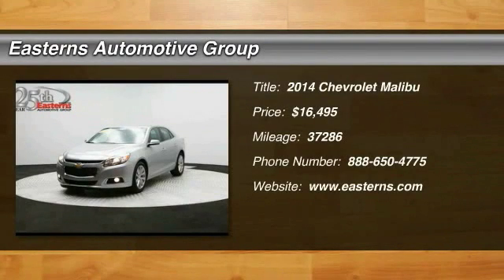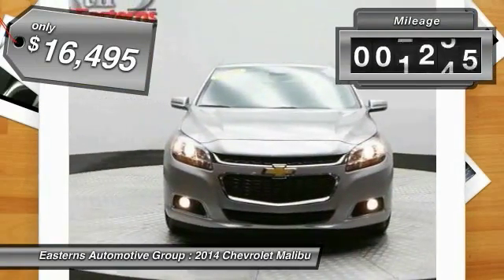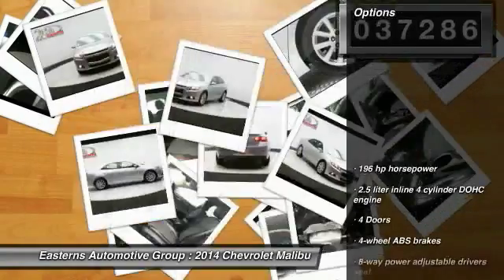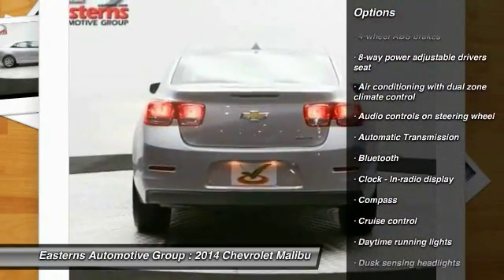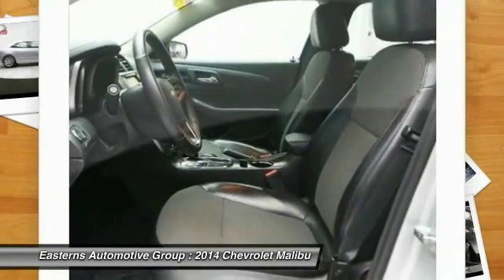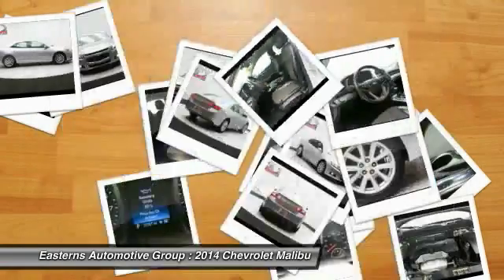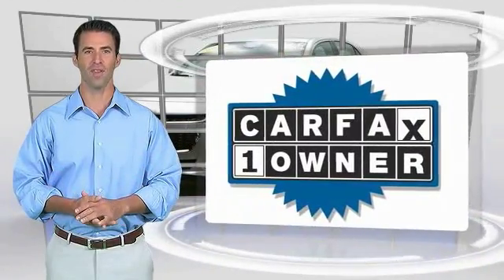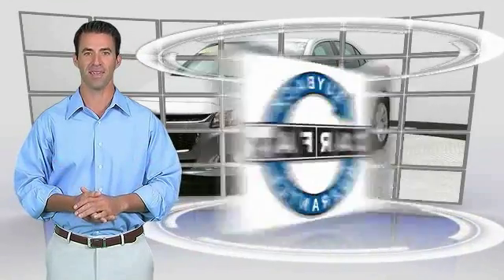2014 Chevrolet Malibu DC, Maryland, and Virginia 92421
2014 Chevrolet Malibu LT w/2LT - $16495

Don't miss this 2014 Chevrolet. Make a great choice today with this must-have . Learn more about this  by contacting the dealership today and complete your driving dreams.